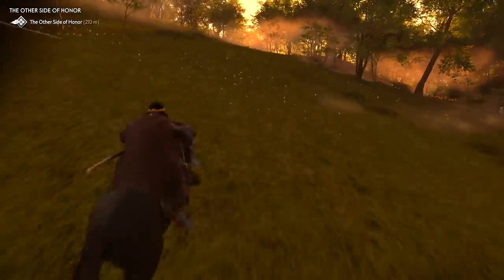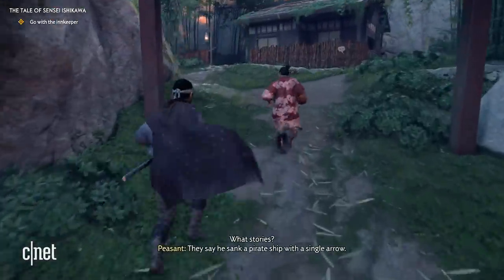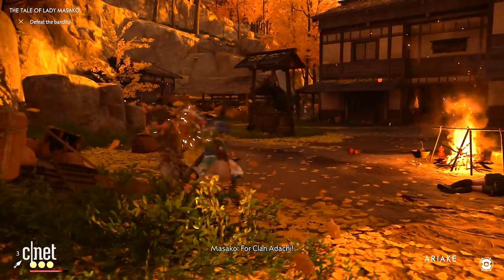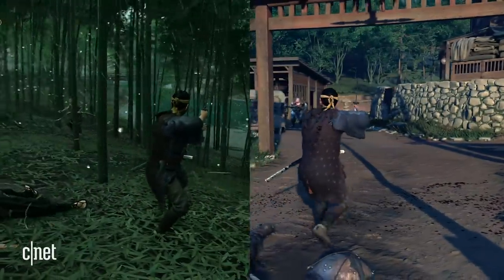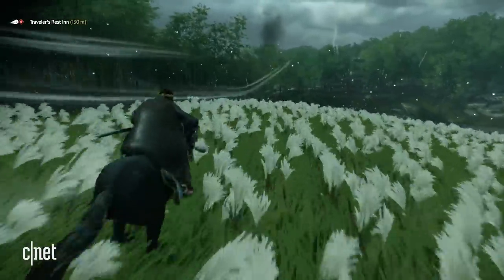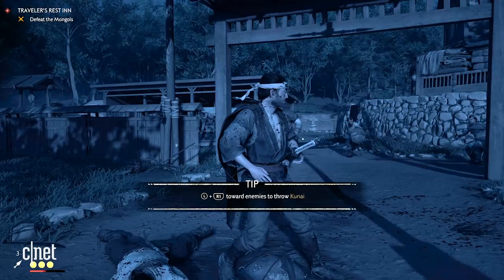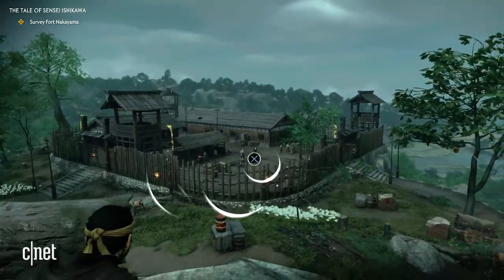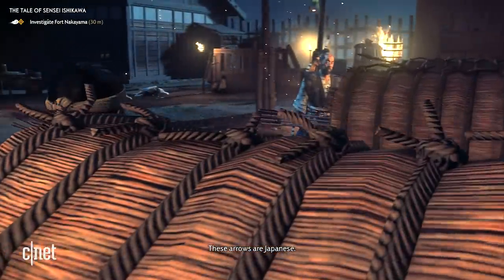Why you should pass on Ghost of Tsushima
Ghost of Tsushima is the latest from developer Sucker Punch, the makers of the Infamous and Sly Cooper (yes) series. After years of hype and anticipation since its reveal, the open-world action-RPG has finally arrived. But while its engaging swordplay has its moments, a lot of the overall experience doesn't bring much to the table.